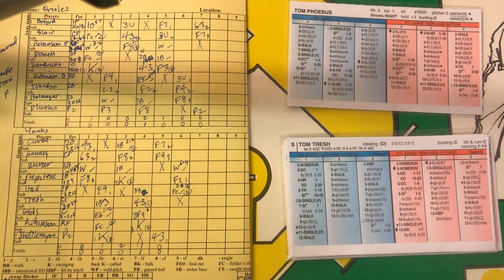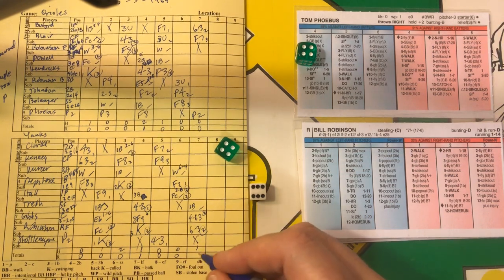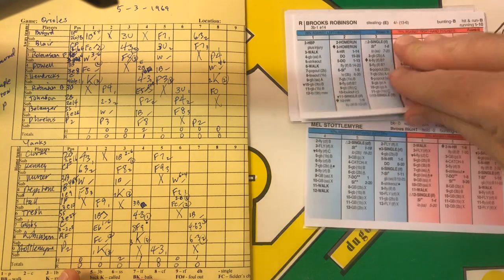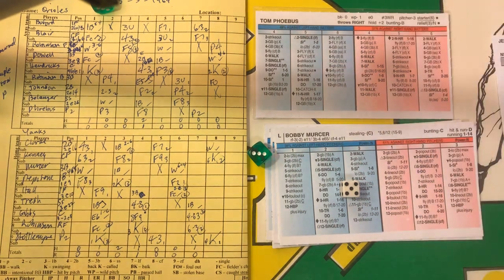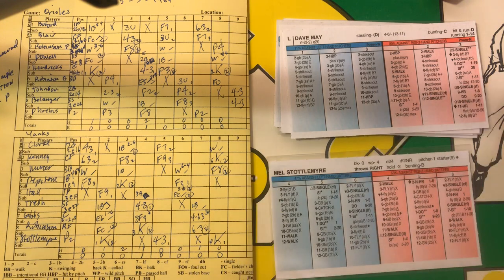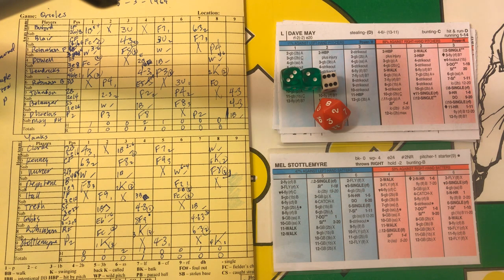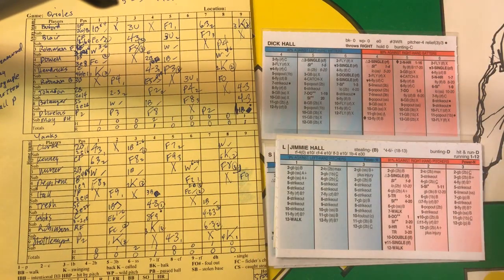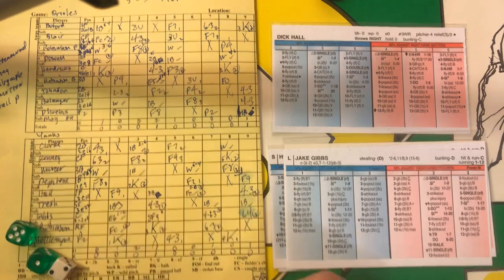‘69 Stottlemyre Memorial Stratomatic Advanced vs Orioles Gm 7